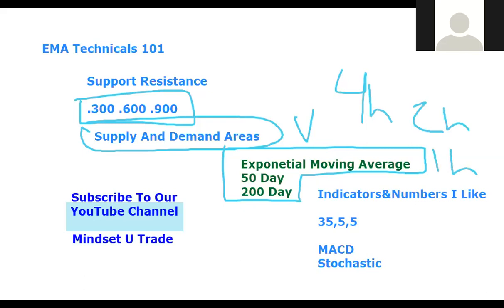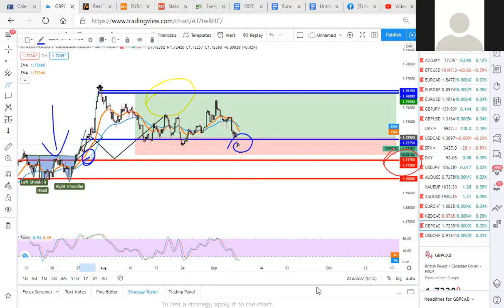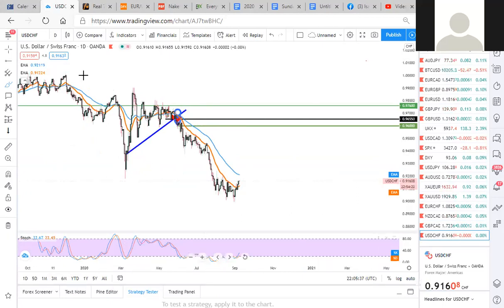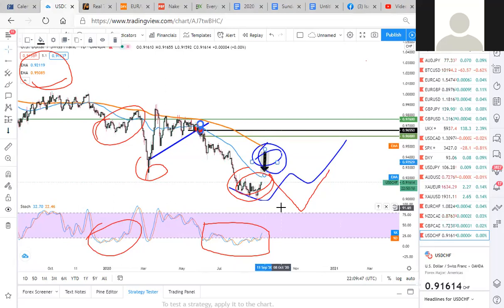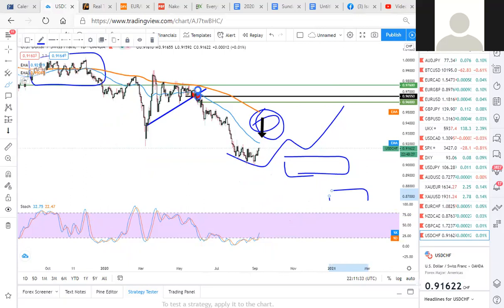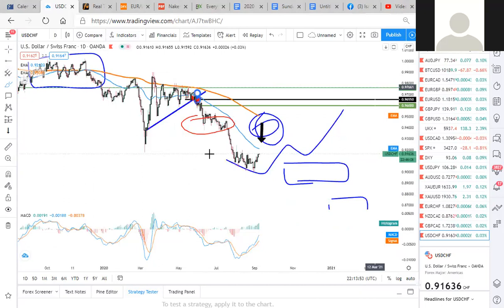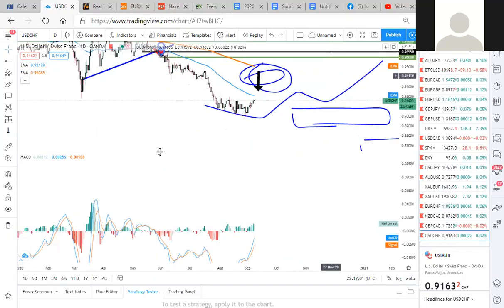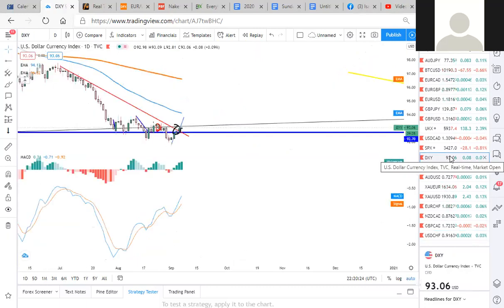MUT Trading 101 EMA Volume 1